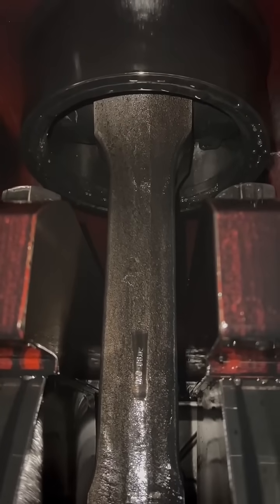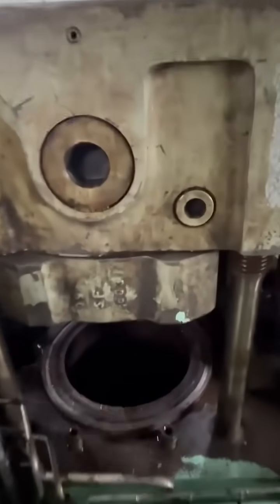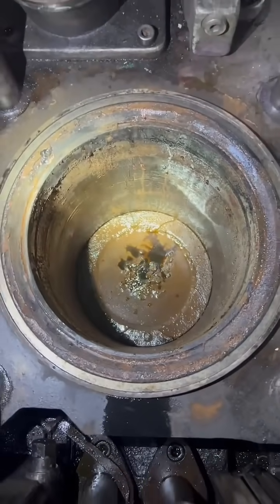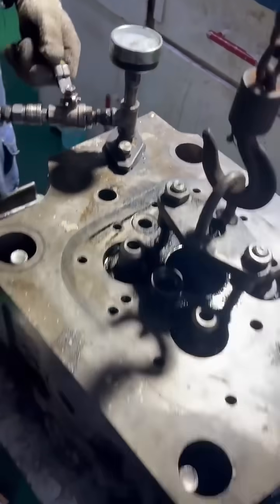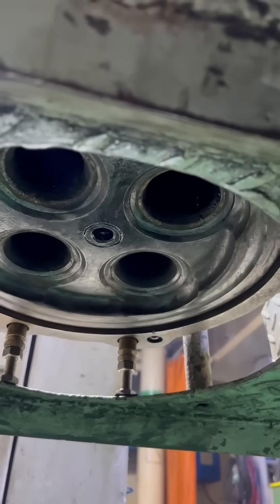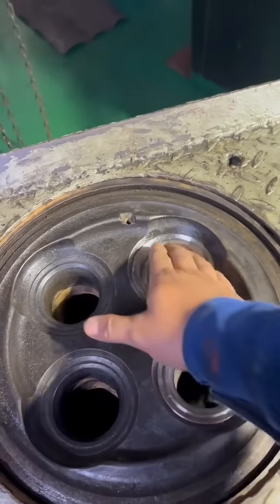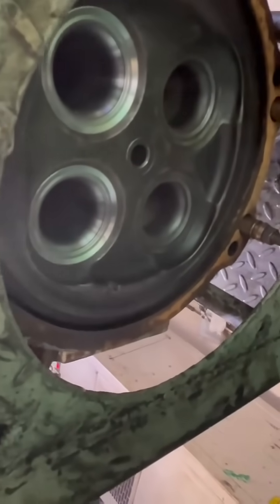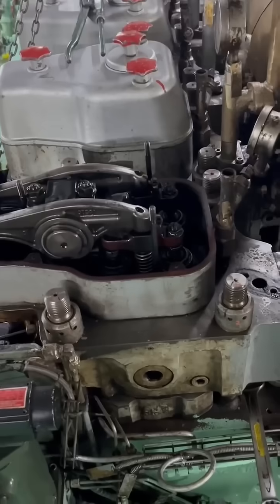Generator cooling water leak from cylinder head